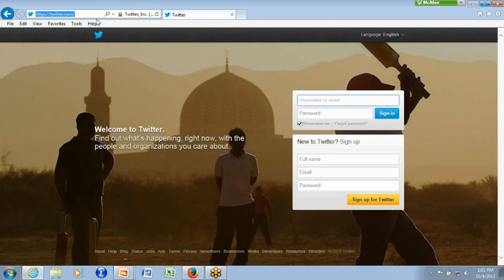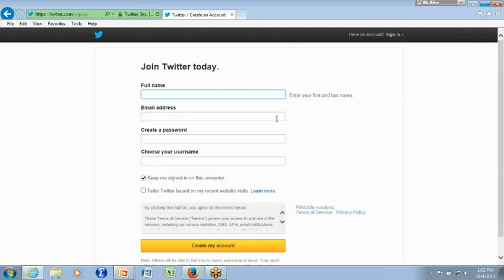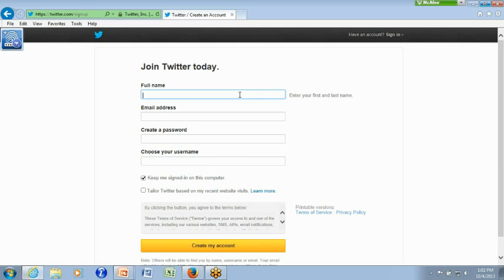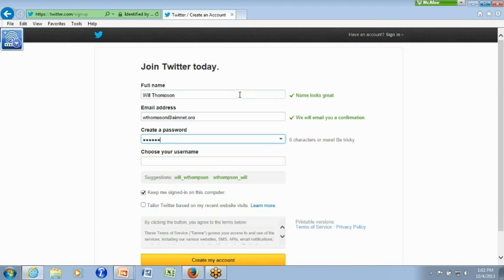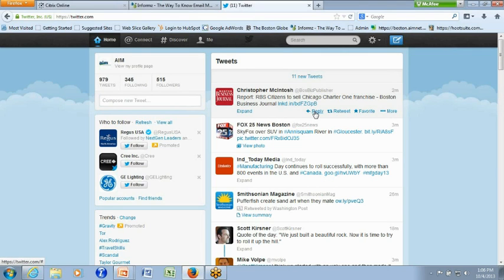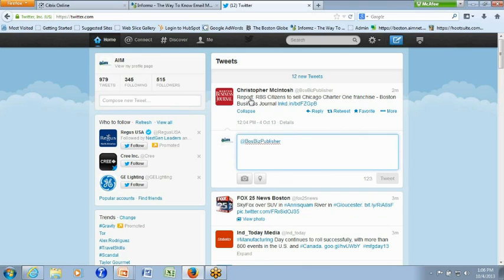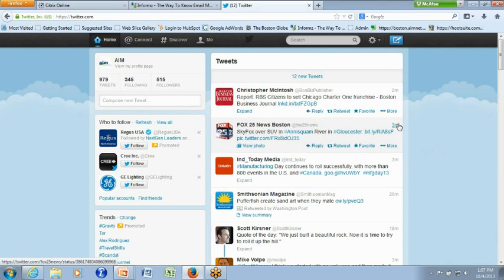Introduction to Twitter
How to set up a Twitter account and communicate with members and prospects.